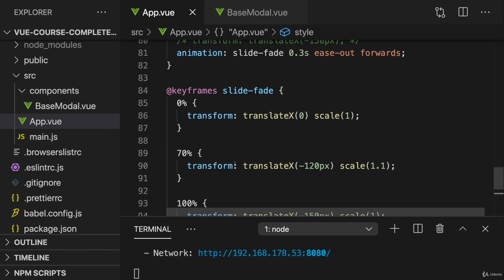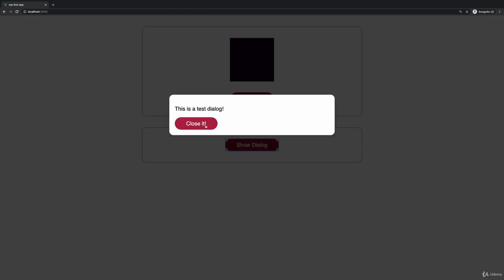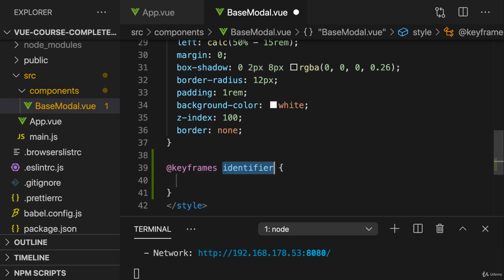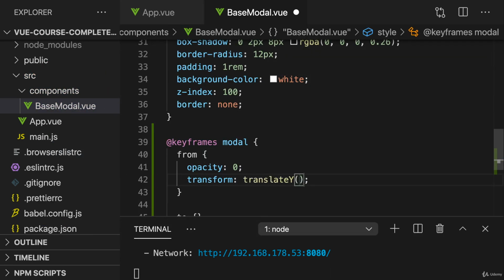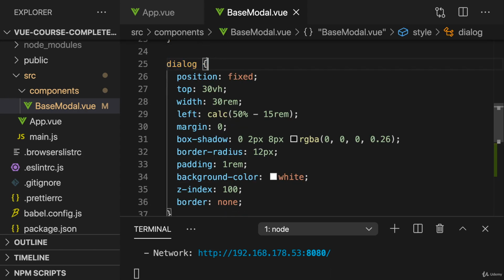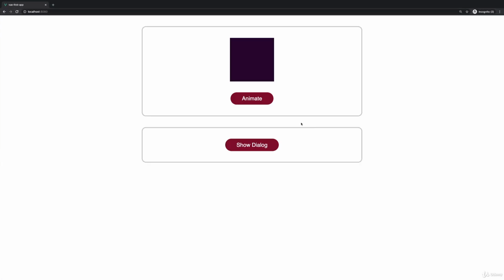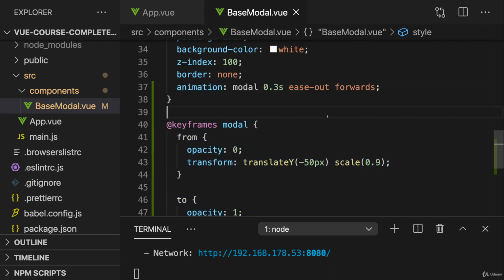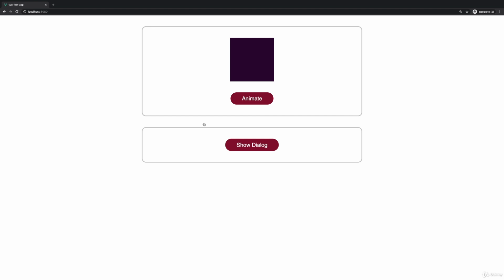XIV. Animations & Transitions. 4. Why Is Just CSS Not Enough